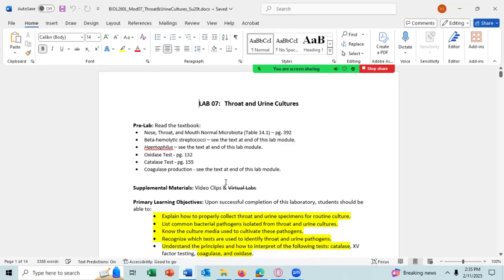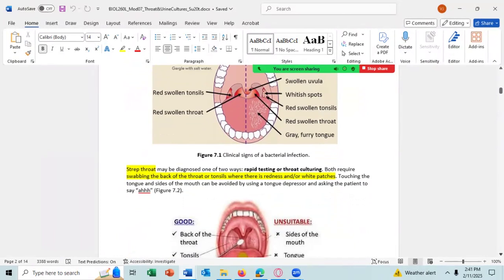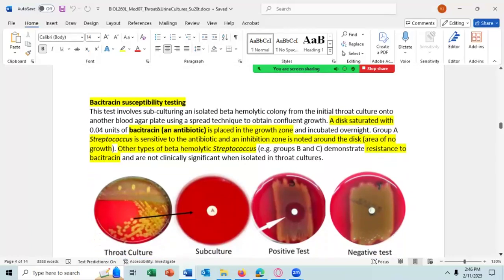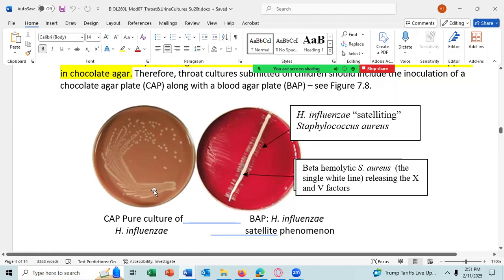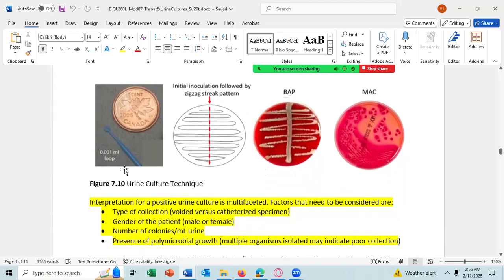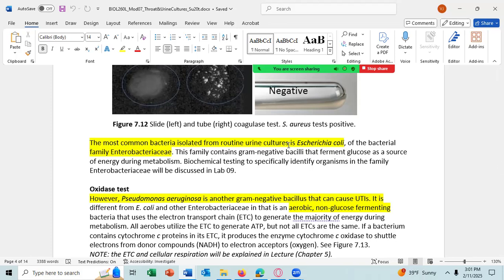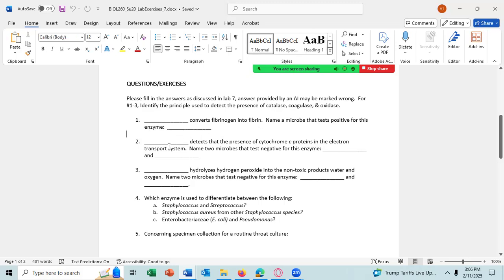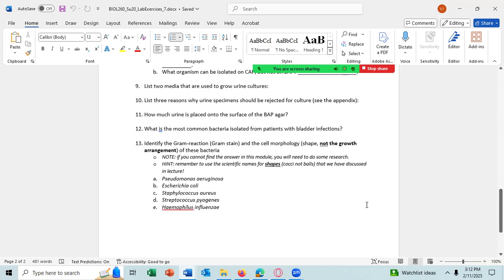2025 02 11 14 32 26 MicroLab2 30